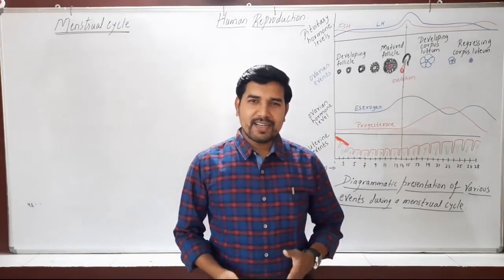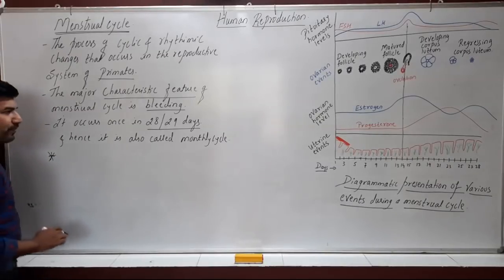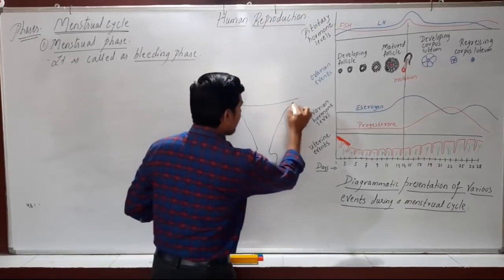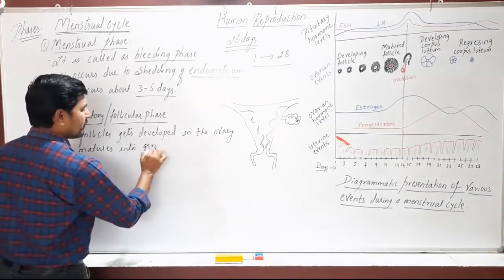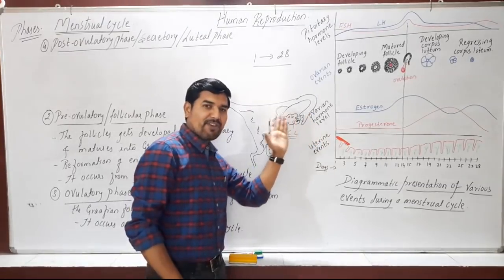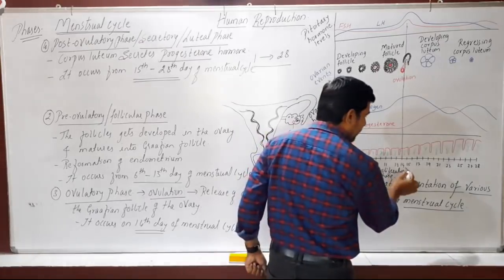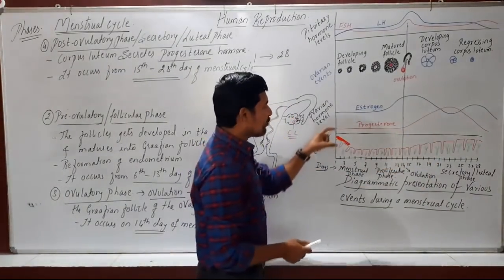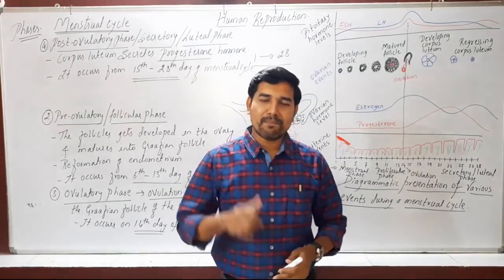LECTURE-VIII I HUMAN REPRODUCTION I II PUC BIOLOGY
Menstrual cycle By Vijayprakash Sir